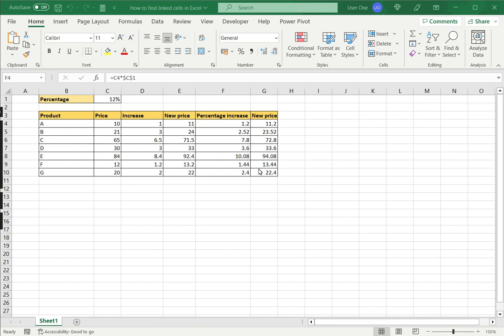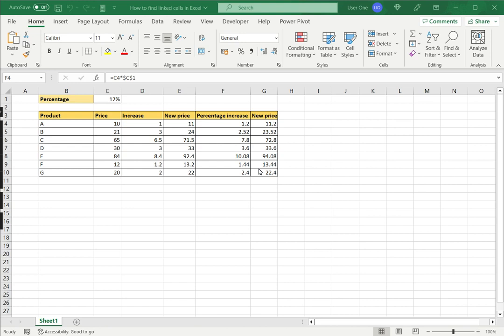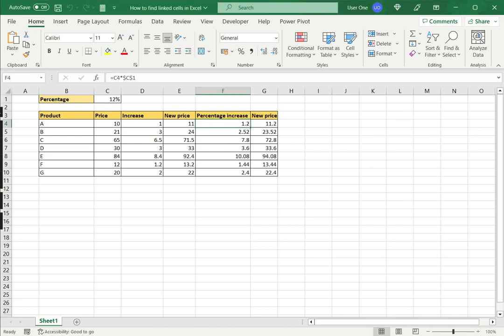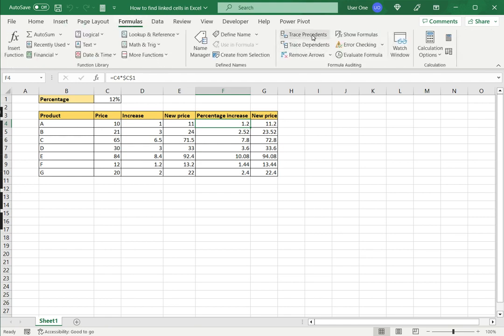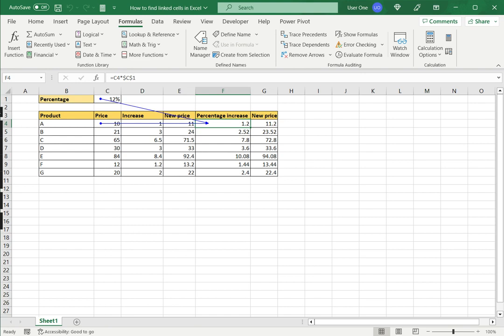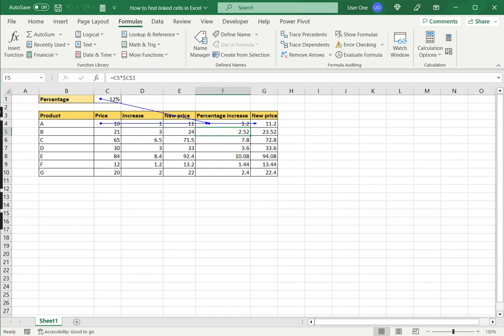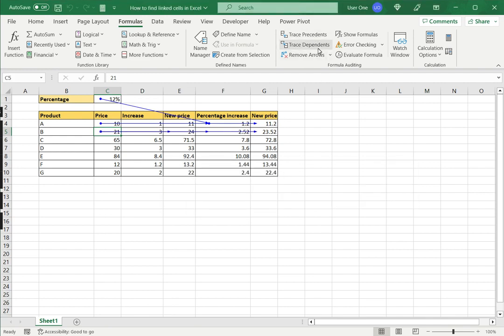How to find linked cells in Excel